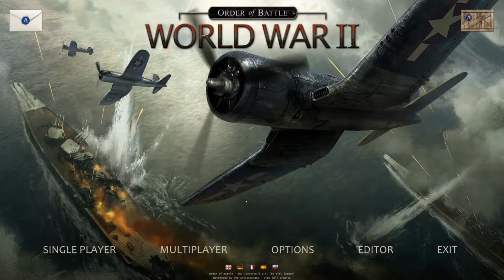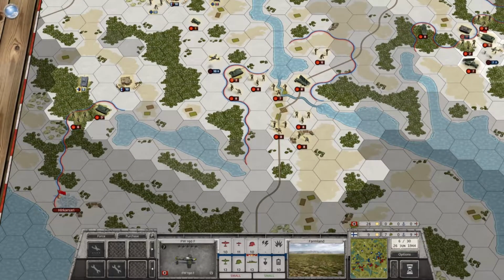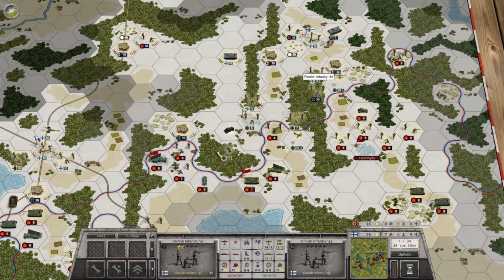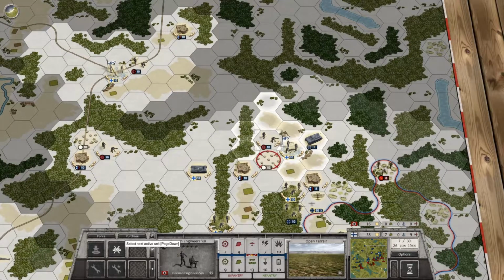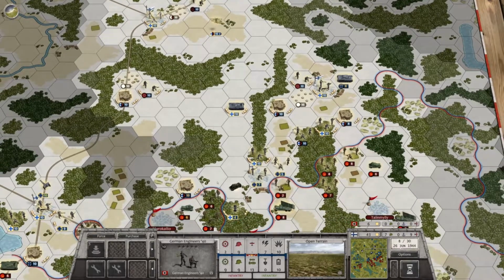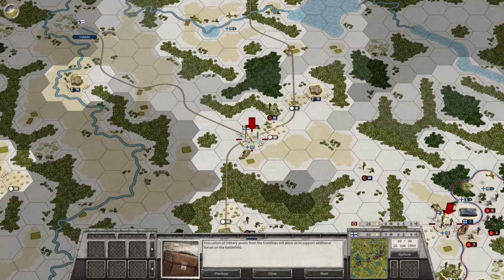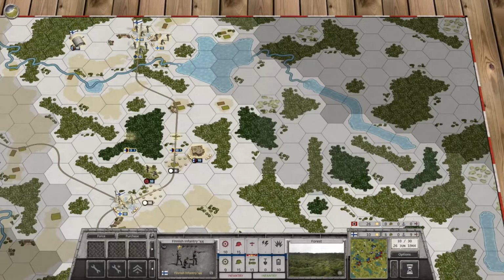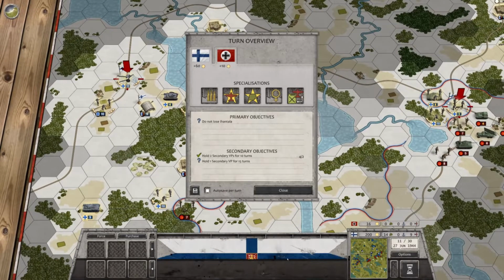EPISODE 124 | Winter War | Tali-Ihantala | Part 3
Next Time: EPISODE 125 | Winter War | Tali-Ihantala | Part 4

Russian Invasion of Finland - The Winter War 1939-40: Mark Felton Productions

Order of Battle: U.S. Marines
Order of Battle: U.S. Pacific
Order of Battle: Winter War - Playing
Order of Battle: Allies Defiant
Order of Battle: Allies Resurgent

Order of Battle: Winter War
DEVELOPER:The Artistocrats
PUBLISHER: Slitherine Ltd.

On November 30th 1939, three months after the outbreak of World War 2, the Soviet Union declares war on the neutral nation of Finland. Under the pretext of seeking territorial changes to protect the city of Leningrad, the vast Red Army envisions a quick victory against the small and poorly equipped Finnish defence force.

Outnumbered three to one and facing an enemy with an insurmountable superiority in tanks and aircraft, a great challenge lays ahead of the Finnish Army. But its brave and stubborn soldiers, fighting for their homes and families, every intent to welcome the enemy to a freezing hell of ice and fire.

This new expansion for Order of Battle: WW2 includes the Winter War (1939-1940), the Continuation War (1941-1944) and the Lapland War (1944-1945). Players take control of the Finnish Army and, according to the shifting tides of war, allied troops from Germany or the Soviet Union.

New Campaign:

Ladoga Karelia

Tolvajärvi

Karelian Isthmus

Suomussalmi

Raate Road

Summa

Arctic Fox

Ladoga Karelia '41

East Karelia

Someri

Viipuri

Tali-Ihantala

Lapland

New Units:
This expansion adds more than 90 new units to the game, including Finnish ski troops, panzerfaust-equipped infantry, German Panzer IV and StuG III combat vehicles, several variations of the Soviet T-34, KV-2 152mm-armed heavy tanks and a whole range of iconic aircraft such as the Me Bf-109, Fw-190, Yak-7, Il-2 Sturmovik and Fokker D.XXI.

New Climate:
As the name suggests, Winter War brings a completely new climate to the Order of Battle series: winter. Snow impacts the movement speed of units, ice can be crossed by ground units but cannot be entrenched and frozen rivers no longer provide a natural defensive barrier. Combined with the already unique landscape of Finland, these new features provide a challenging new gameplay experience.